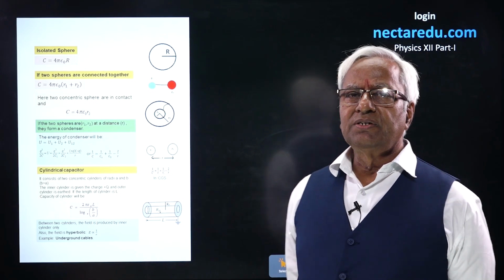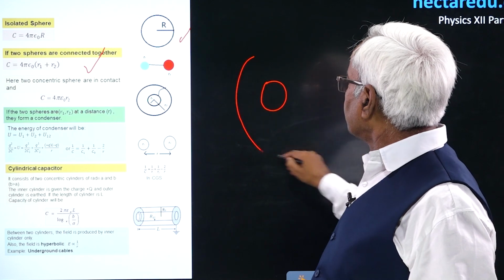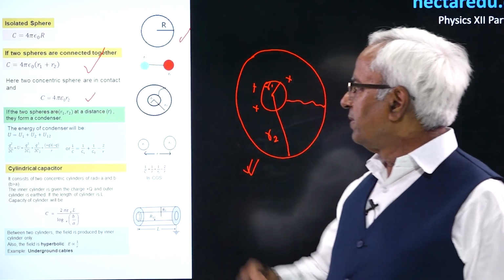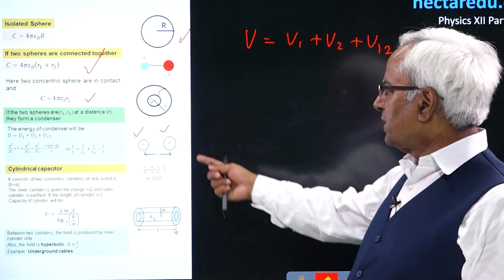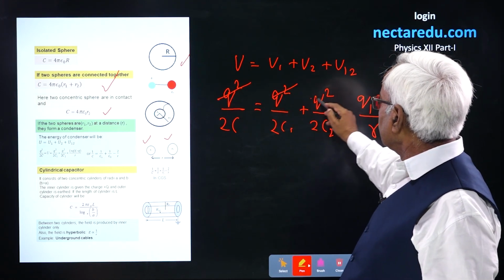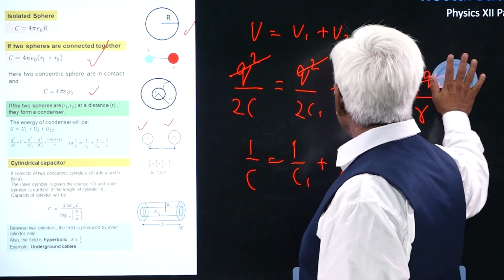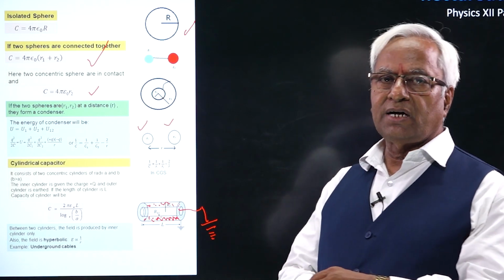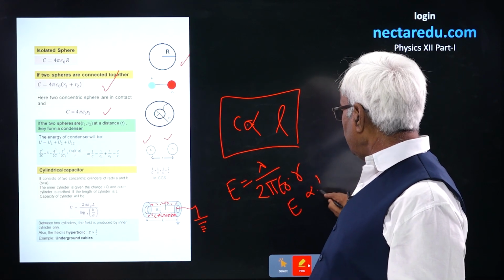Class 12 Physics | Electrostatic - XXIII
In this video, we cover Page 23 of Electric Charge & Potential (Class 12 Physics) — focusing on Dielectrics in Capacitors and their combinations, an advanced and important topic for numericals.

📌 Topics Covered:
✔️ Effect of Dielectric on Capacitance
✔️ Polarization Concept (Dipole Formation)
✔️ Dielectric Slabs in Series
✔️ Dielectric Slabs in Parallel
✔️ Mixed Combination of Dielectrics
✔️ Change in Charge, Potential & Energy

This is a high-level concept frequently asked in:

NEET Advanced Questions
JEE Main & Advanced Numericals
Board Exams

Understanding this helps in:

Solving tricky capacitor problems
Understanding polarization
Applying real-life capacitor concepts

🎯 Pro Tips:
👉 Dielectric increases capacitance (C → K·C)
👉 Polarization reduces electric field inside
👉 Series slabs → Voltage divides
👉 Parallel slabs → Charge divides

📌 Upcoming Lectures:
➡️ Charging & Discharging of Capacitor
➡️ Current Electricity
➡️ Resistance & Ohm’s Law